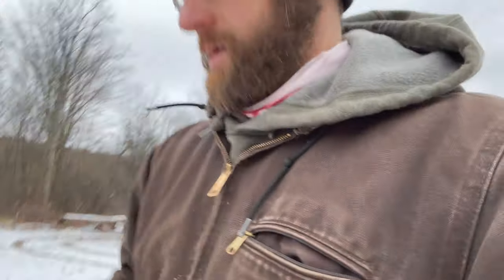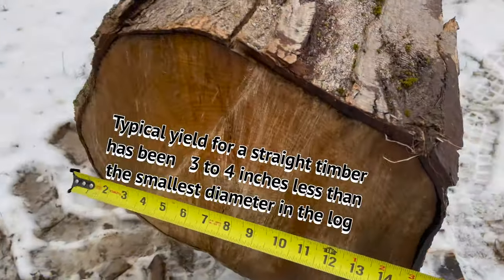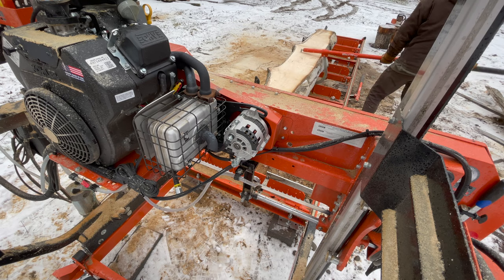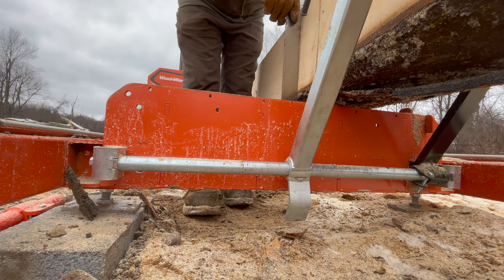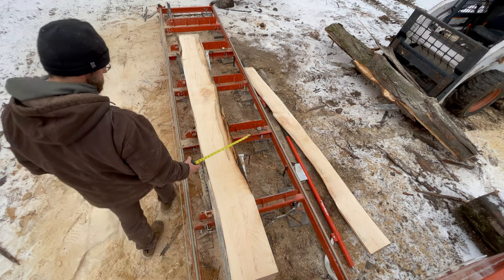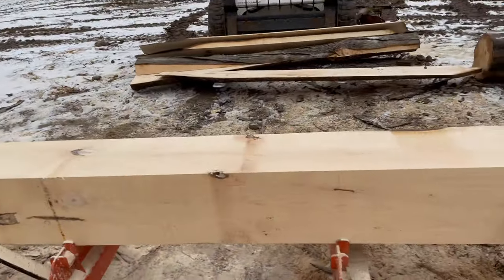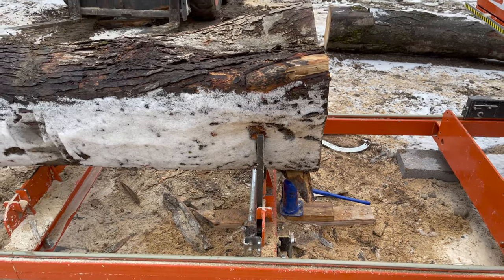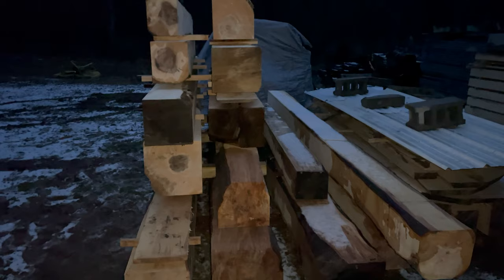VLOG 17 - A wonderful day at the sawmill with some beautiful maple logs and we named our land!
Welcome to Hemlock Hills!!!  We are in love with the name of our land.  For this video I figured I would go into some of the decisions I make while sawing these logs.  I am still learning a lot as I go, but I have learned a lot so far.

Beginning to minute 6:29 – Where the name for our land came from and some general property ramblings
6:29 to 18:51 – First Log on the Mill
18:51 to 21:43 – Second Log on the Mill
21:43 to 23:00– Me rambling about the weather
23:00 to 27:25 – Third log on the Mill
27:25 to the end – End of day ramblings and some drone footage from the next day.

My name is Barret. My wife, Megan, and our children, Keene and Oliver, have set out to create a beautiful homestead. Currently we are building a timber frame home using timbers cut from our own property.

Milling equipment

Tractor

Mahindra 1538